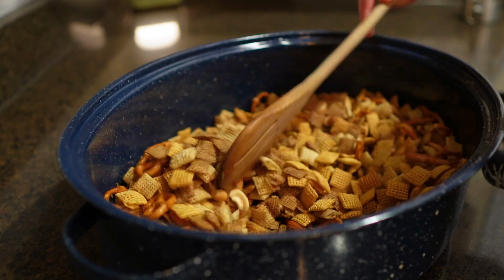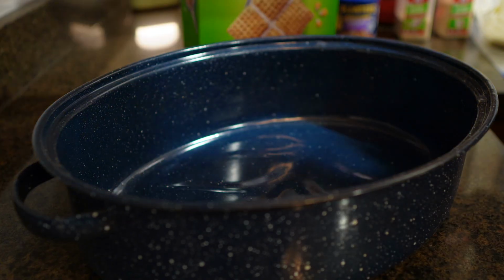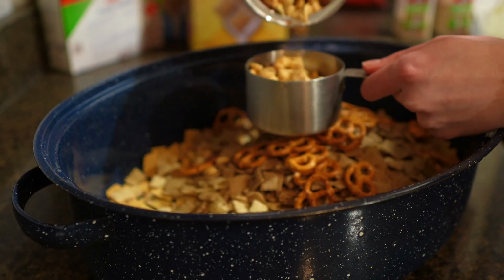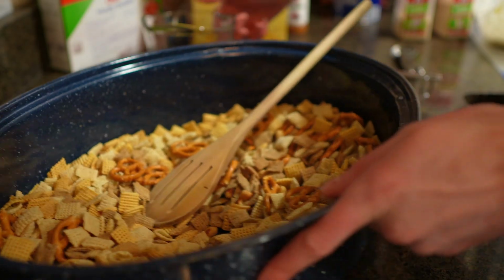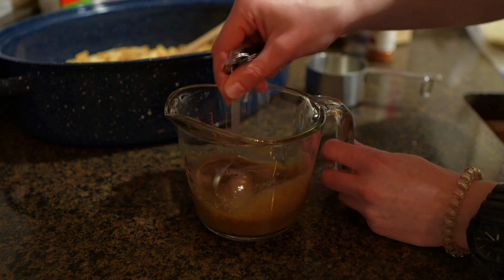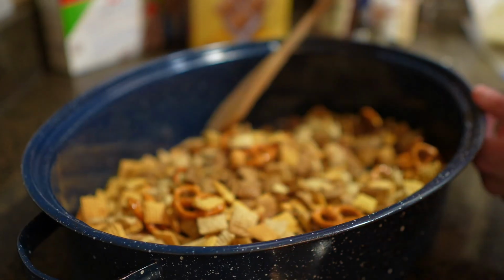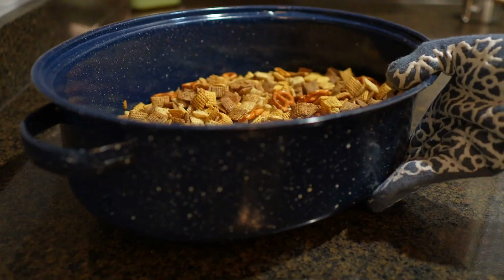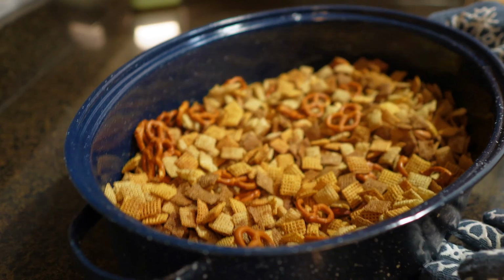Original Chex Party Mix Recipe | How to Make Classic Chex Mix (Oven + Microwave)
perfect for your next holiday or sports gathering

What You'll Need:
- 3 cups Corn Chex™
- 3 cups Rice Chex™
- 3 cups Wheat Chex™
- 1 cup mixed nuts
- 1 cup bite-size pretzels
- 1 cup garlic-flavor bite-size bagel chips or regular-size bagel chips, broken into 1-inch pieces (I left these out)
- 6 tablespoons butter,  melted
- 2 tablespoons Worcestershire sauce
- 1 1/2 teaspoons seasoned salt
- 3/4 teaspoon garlic powder
- 1/2 teaspoon onion powder
- 1/4 tsp cayenne pepper (optional)

What You'll Do (oven instructions):
1. preheat oven to 250 degrees F
2. in a turkey roaster, combine the cereal, pretzels, nuts, and bagel chips (if using)
3. melt the butter and stir in the seasonings and Worcestershire sauce
4. pour butter mixture over cereal and toss to coat
5. bake the mix for 60 minutes, staring every 15 minutes
6. let cool and enjoy

What You'll Do (microwave instructions):
1. In large microwavable bowl, mix cereals, nuts, pretzels and bagel chips; set aside. In small microwavable bowl, microwave butter uncovered on High about 40 seconds or until melted. Stir in seasonings. Pour over cereal mixture; stir until evenly coated.
2. Microwave uncovered on High 5 to 6 minutes, thoroughly stirring every 2 minutes. Spread on paper towels to cool. Store in airtight container.